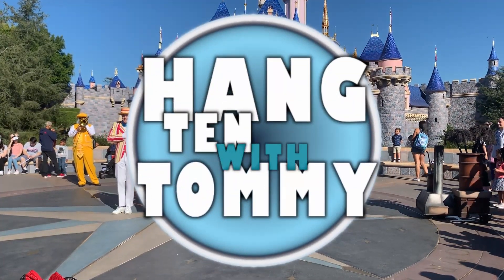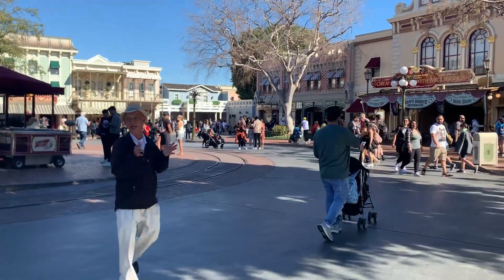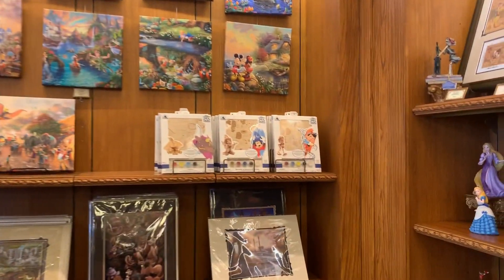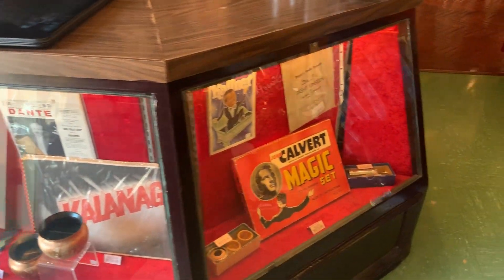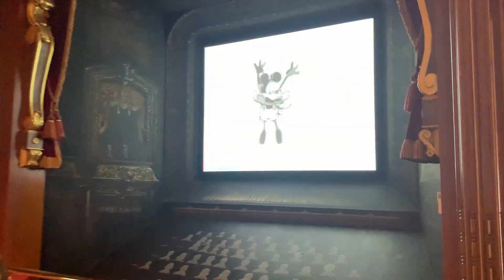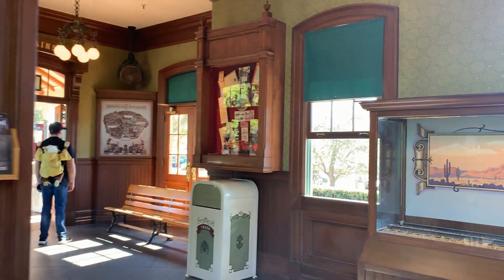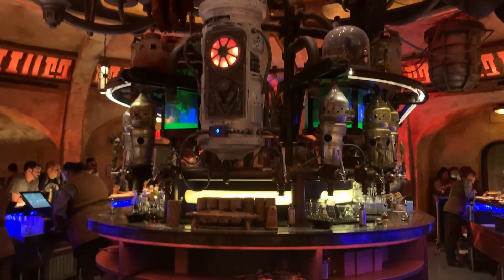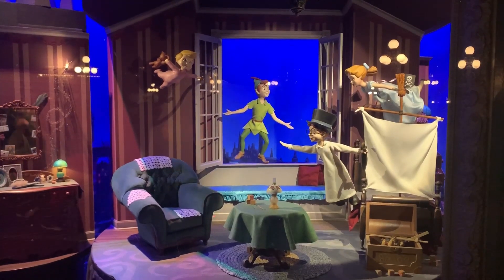Disneyland Main Street USA and Ogas cantina.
Looking back at 2020 once again with left over footage from super bowl sunday weekend at disneyland. Main street U.S.A, Oga's Cantina and some sweet treats at the end.